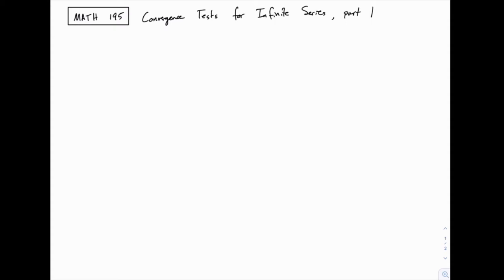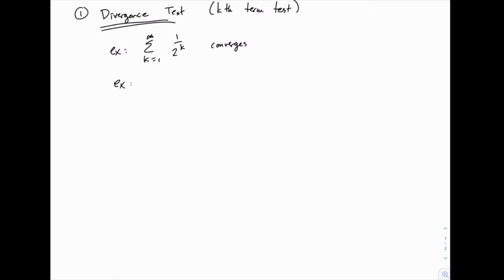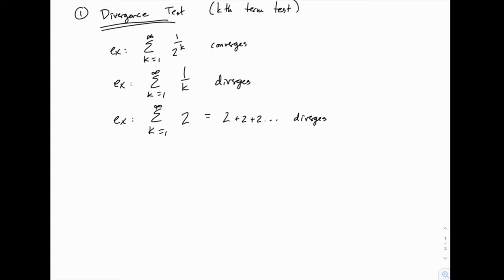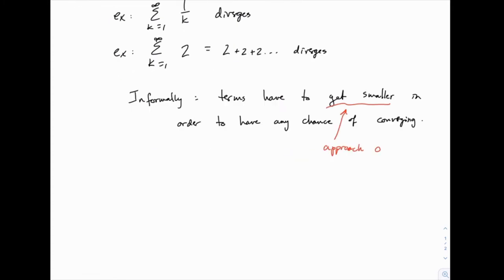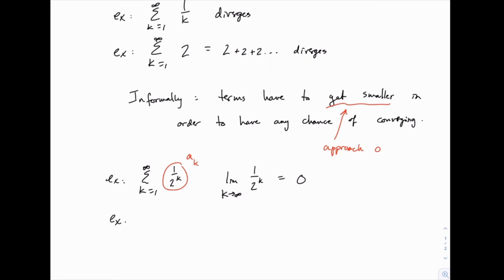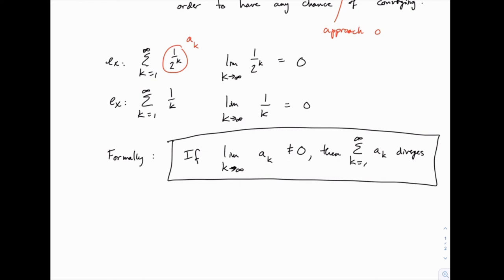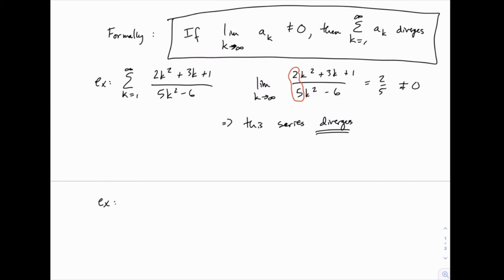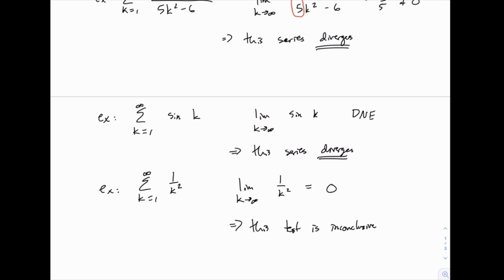Calculus 2: 98 - Divergence Test